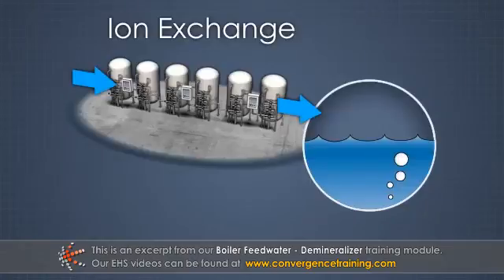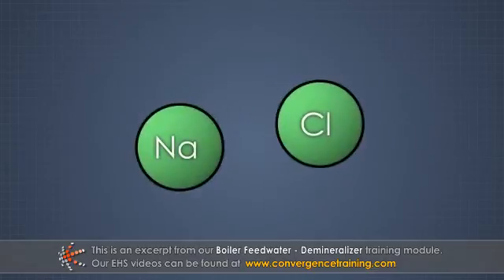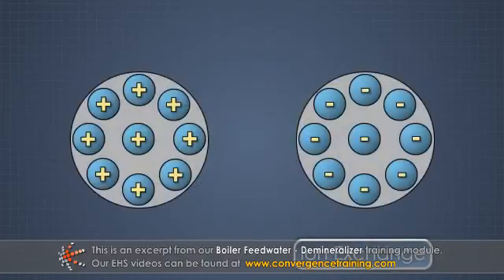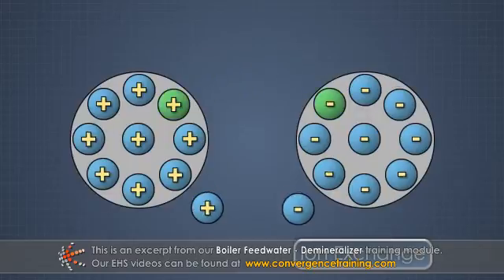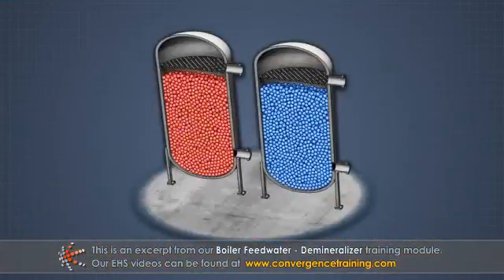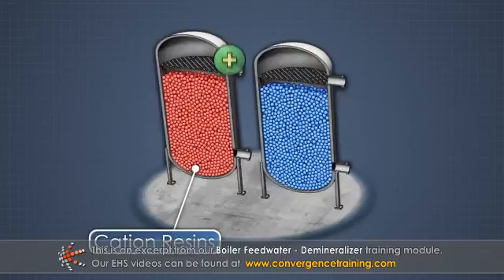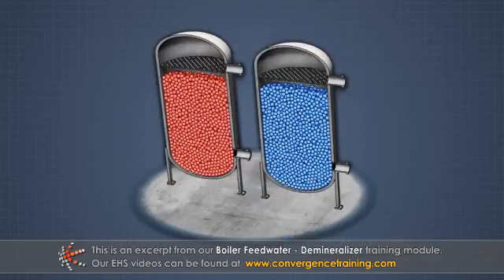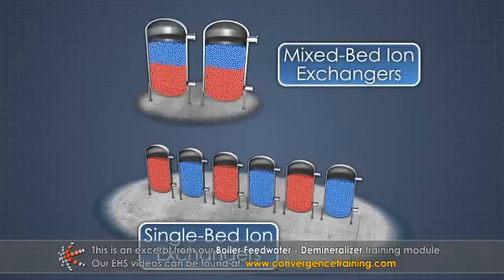Boiler Feedwater - Demineralizer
to view the full video and purchase access to our other Power & Utilities courses.

A boiler recovers heat from burned fuels. This is accomplished when high pressure boiler feedwater inside tubes located throughout the boiler is heated and turns into steam or hot water. The steam or hot water is then used in a variety of facility processes. Boiler feedwater often contains inorganic salts, dissolved impurities, and foreign particles, which generate corrosion problems and decrease efficiency due to damage to heat transfer surfaces. Demineralizers use ion exchange resins to remove these impurities in the raw water used for makeup in boiler feedwater.